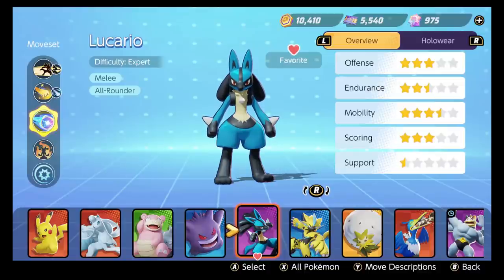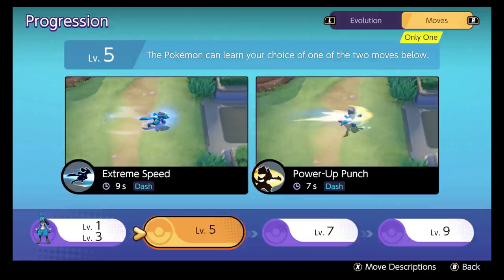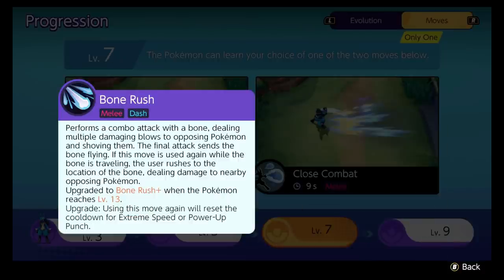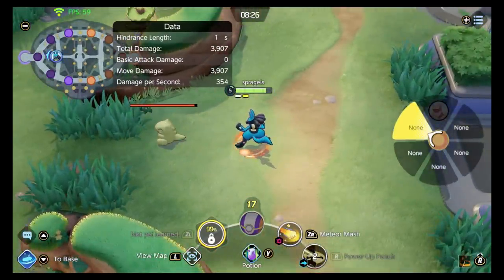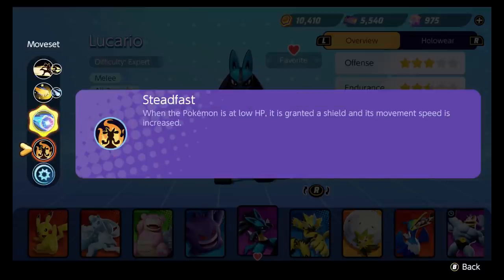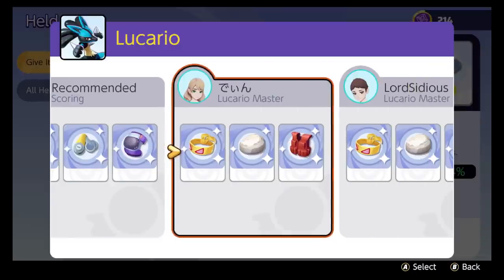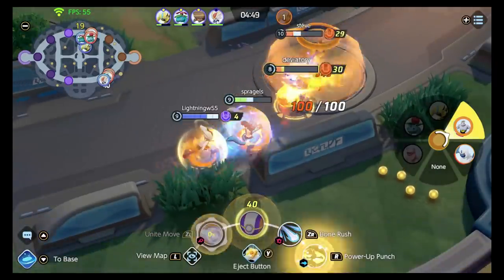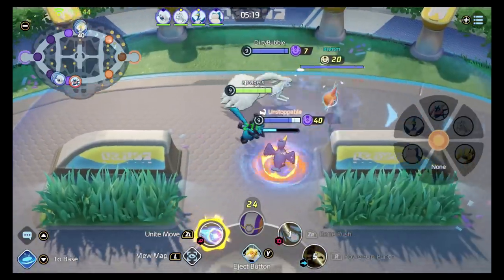Lucario BEST Build Guide! *This Combo Feels OP* Pokémon Unite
Here are a couple options for building Lucario and learning how to perfectly use that combo. I do a full breakdown of how to combo his best attack. I was having trouble with Lucario until I figured out the flow of his attacks... now he feels so OP haha. Full guide with tips, held items, battle items, move sets and gameplay footage.

Beginner tips and tricks, Beginner guide, Advanced tips